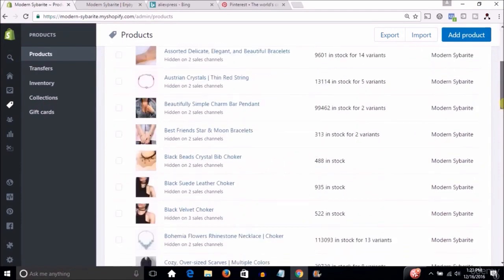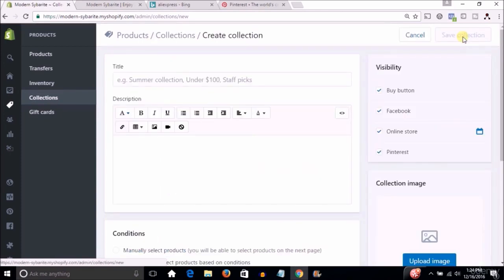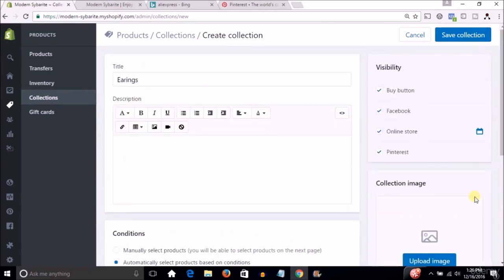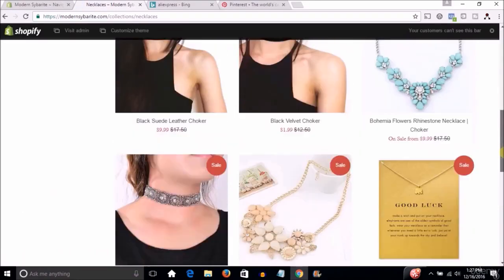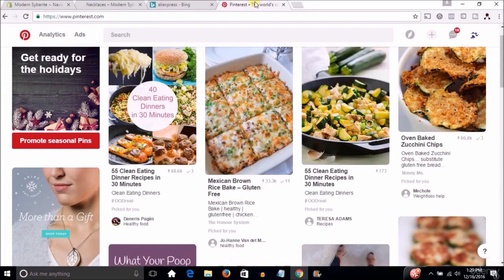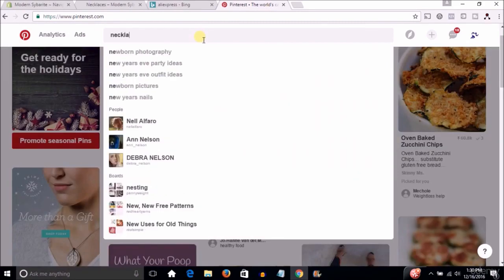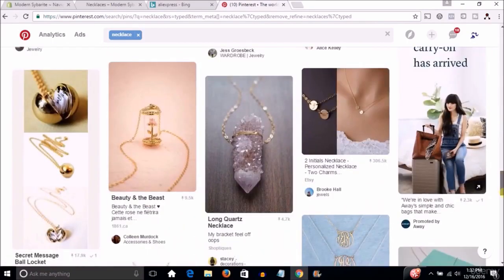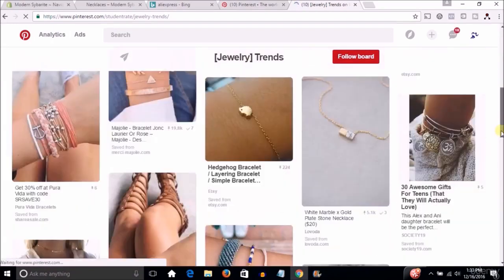13 Adding Products To Your Store | Dropshipping: How to Build a Profitable Online Store from Scratch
For you all who want to start your own Shopify business but have no clue where to start, here is a COMPLETE guide on how to do it. For FREE.